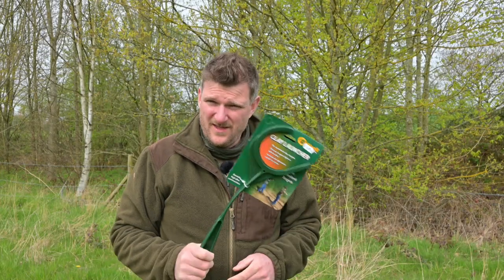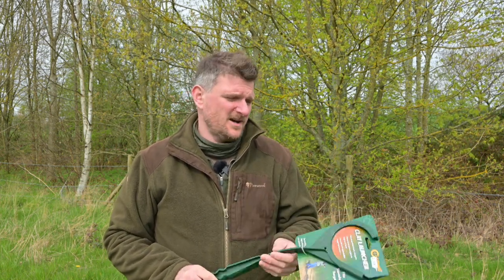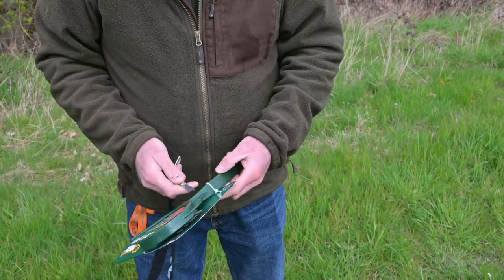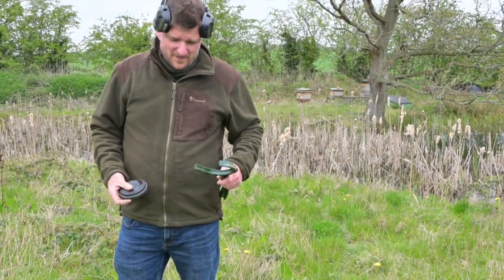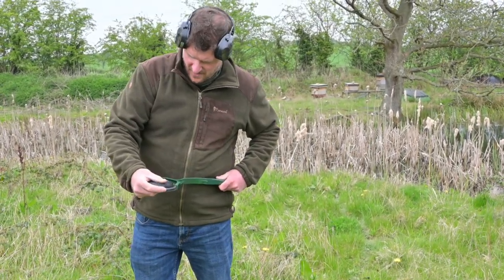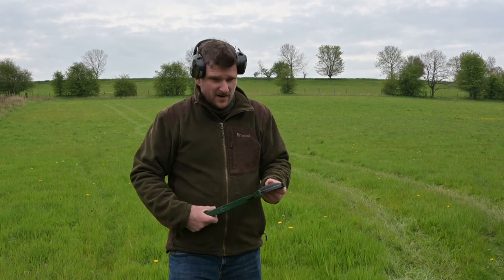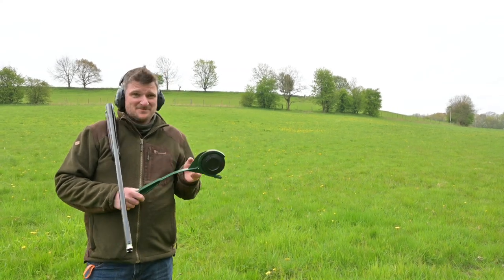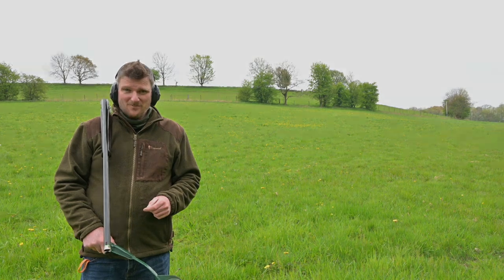Caldwell Clay launcher, throw your own clay pigeons!